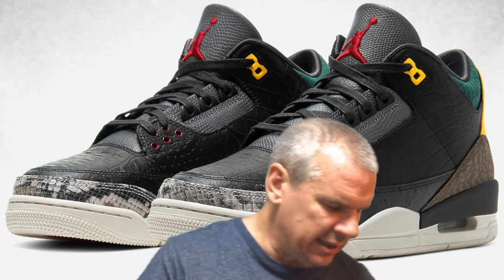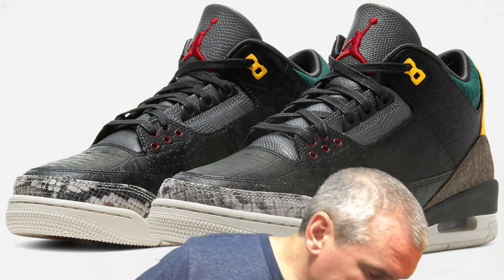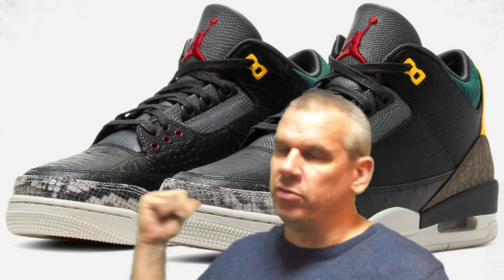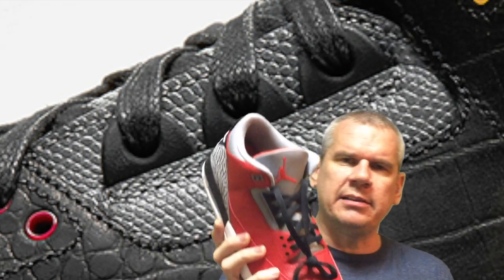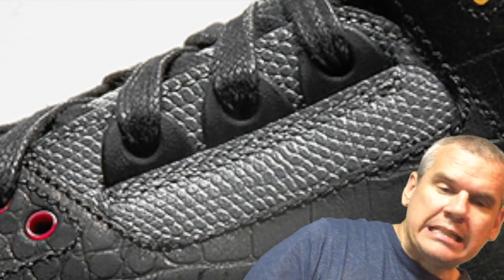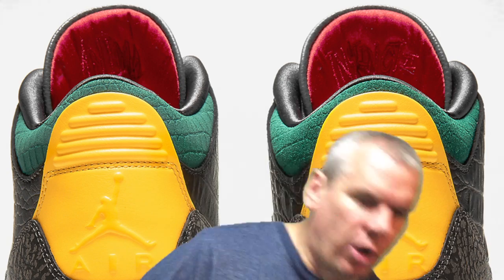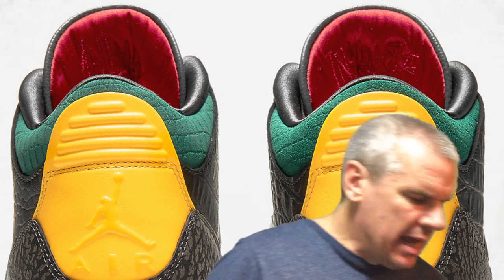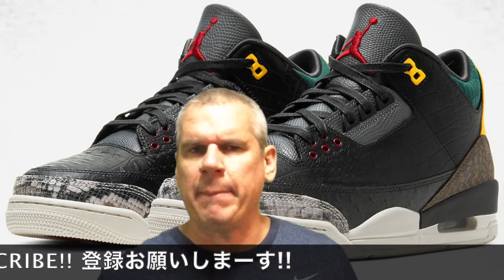The New Reality of Sneaker Releases NIKE AIR JORDAN 3 ANIMAL INSTINCT 2.0・ナイキ ジョーダン 3 アニマル インスティンクト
This is a sneaker video about how sneaker releases have changed using the upcoming release of the Nike Air Jordan 3 Animal Instinct 2.0 as an example. ナイキ ジョーダン 3 アニマル インスティンクト 2.0 について話します。Brought to you from Tokyo, Japan, the home of the 2020 Olympics. 東京オリンピック2020の日本からUPしました。